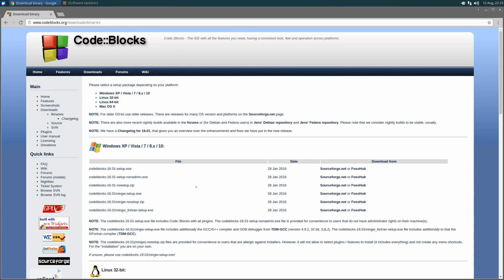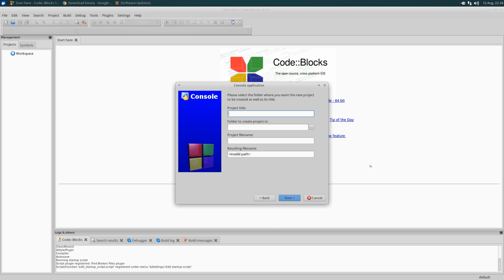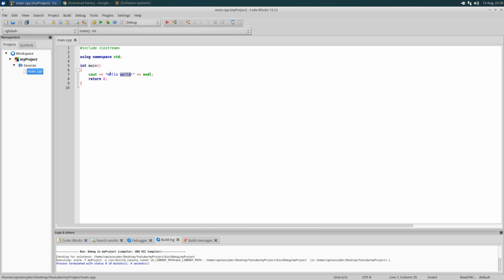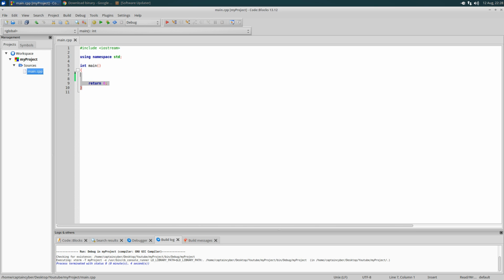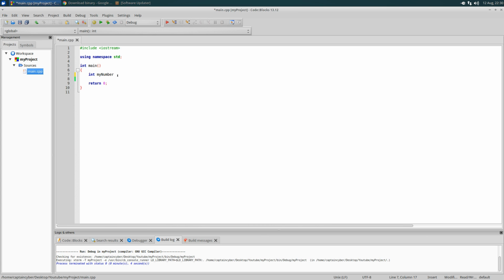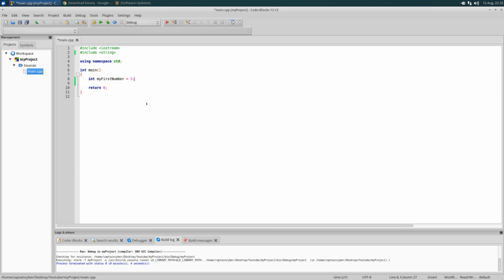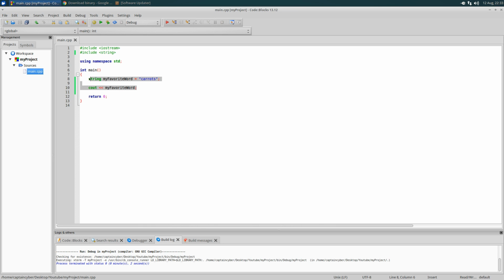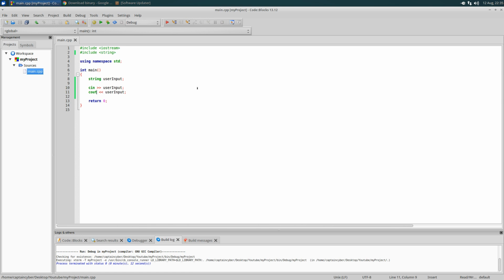C++ Tutorial For Beginners - Episode 1 - Installing Code::Blocks And Going Over Basics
In this episode we install Code::Blocks and learn basic concepts.

**Transcibed**

want to do wish you guys would not serve the tech feet and welcome to another welcome to the first episode of my new series covering c++ so we're going to be doing c++ and so let's just stop straight into this c++ programming language it's used really commonly in many different in many different applications most big companies use inside of their server grade server grade products and stuff they all use C++ and an amazing language it's been made by a man named johanna strip and he created the language what C and C++ C is a subset of C++ and C came first C++ keep after C and this c++ it is what's new urgency and it adds something called object-oriented programming which is like that which is the main feature of c++ that he lacked but i will be going into that later inside serious but for now when you actually get started no word write our code so i recommend development environment which I can explain later but basically makes it easier for you to start up and lets you write all your code and turn into a program all the same place so what you want to do here is wrist you need to get the appropriate version for your operating system if you're using Windows come here and make sure you get the vin GW setup . exc this one here depending on whatever version you have a lot of different version over here in gws subjects see if you're in linux choose appropriate distro down the tar . XD file for it are use the EPA are used the PPS right I'm on a 12 bases distro called ubuntu and use this PPA here I any of your mac OS x install this just all this here useless sourceforge down the link so i feel those are the best download links i prefer Sir storage so yeah but personal preferences for storage so now once you got that done let's start up our code blocks code blocks ide and here we'll start up our code blocks and your it will tell you it will ask you compiler our detection click on here clicks as default press ok and then here you see code blocks will just start up so now you want to create a new project and here we're going to learn the basic entitle console application if you are making any kind of application other than a concept came so if you want created game or something which she put plus is used quite heavily for a console application will teach you all the basics logic behind it and then later you apply the same principles to making something like that so you want click on console application click next we want to plus or see we definitely want c++ because c++ as I said this is a see is the subset of c++ c plus the superset C so our project title so we'll be calling this let's say that you call this whatever you want my project and will call and you want to choose a folder create um i usually will create another folder and make that stop but since this is my machine I will open up this you keep folder which i created my other series the coating of the interwebs which you should check out and Cody the interwebs about creating websites all just uses you two folders i have here created from back then and your YouTube my project and it will create a folder with the name of your project so inside this folder that you see Dr Goode own like special folder on Mellie create one for the project and then it will give you a my the name your project and adopt EVP filing a code blocks project in credits next and you press finish now here we wanted you on click sources and main dot cpp so this will do is this it automatically generates this hello world program for you and if you build and run this which is what that your icon in the play icon design build and run so therefore build and play for a run and you're reducing it gives you a simple hello world brain and you press ENTER to continue so that's cool and all and we can get more every you make a more complex project in just a second but first we need to learn what build and one does so right here what we're doing here is we're writing code in a form that we can we as humans could understand this we can understand that see out means output something t the screen which it does this lesson lesson means throat take this and put it into see out then well obviously it's more complicated that will have cover it that later because you need to learn a little bit more but for now just think of it as that and this says hello world in quotations because it's a string which basically means a whole bunch of characters combine a character is one single character a string as multiple characters combined citizens in quotes since it's in double quotes you know its strength and then out the end of this put an o-type another thing to see out while not pipeline you know push another thing to see out and new and L which stands for make a new line endo so right there